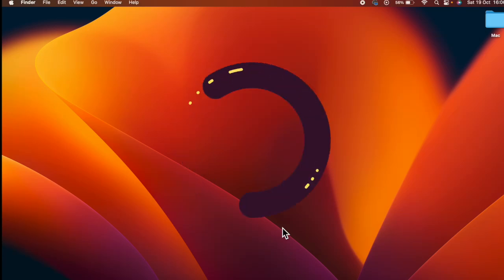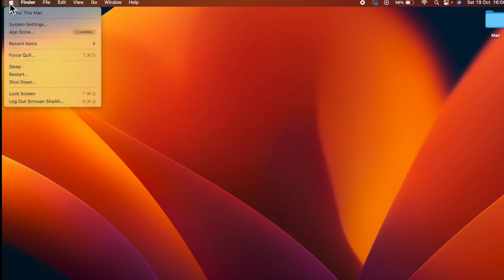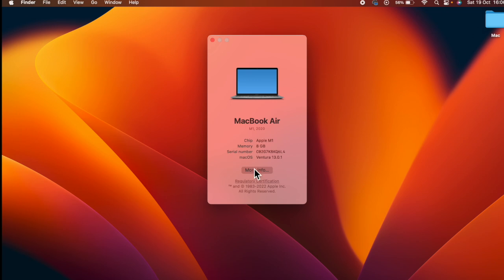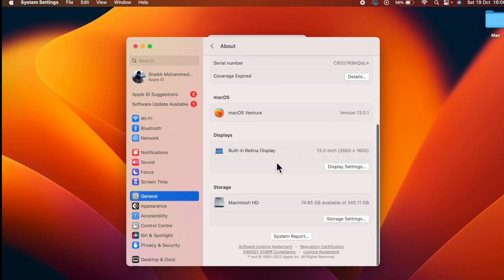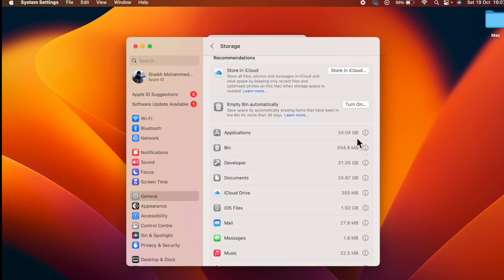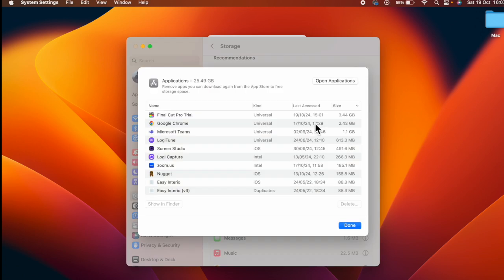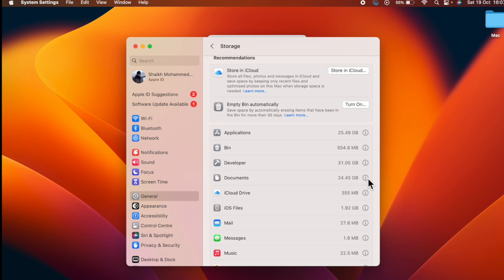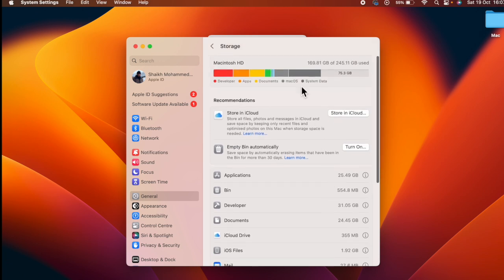How to Check Storage on Any Mac? (MacBook Air, Pro, iMac)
In this video, we'll show you a quick and easy way to check the storage on any Mac, whether you're using a MacBook Air, MacBook Pro, or iMac. Monitoring your storage is essential for optimizing performance and managing your files efficiently. We'll guide you through step-by-step instructions to see how much space is available and what is taking up storage on your Mac.

💻 Works On:
-MacBook Air
-MacBook Pro
-iMac